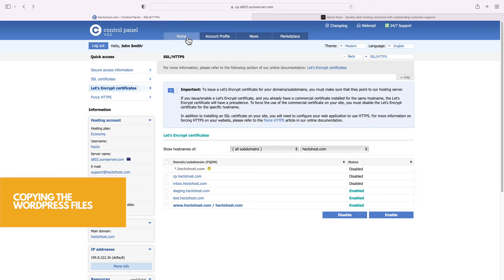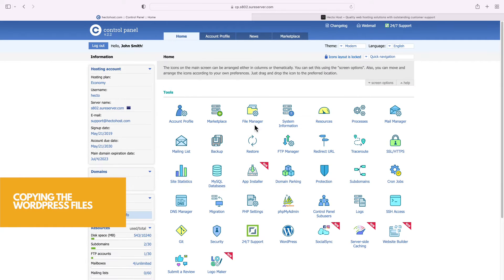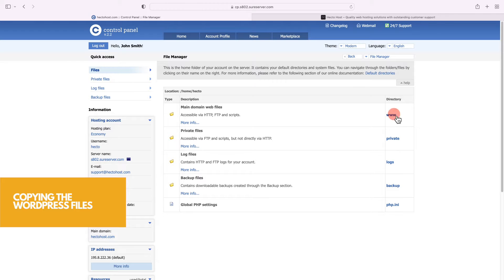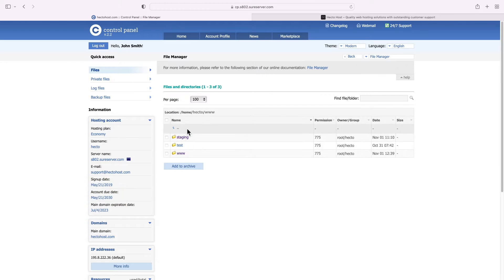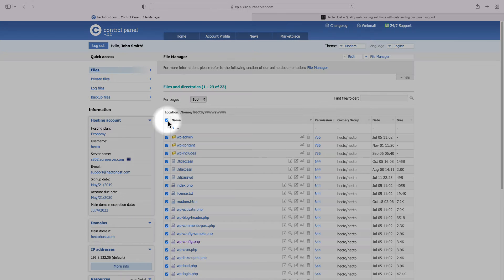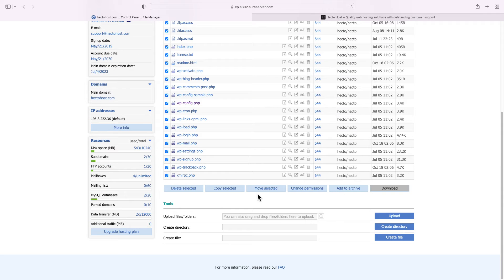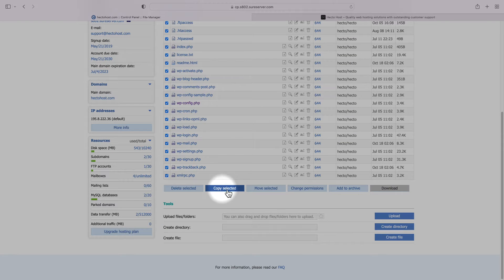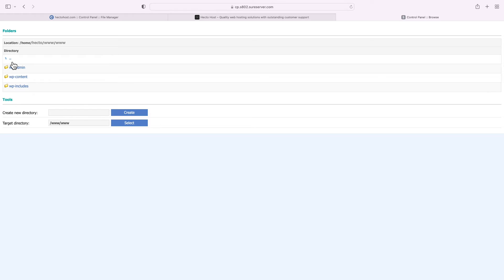How To Copy WordPress Files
This video will show you how to copy your WordPress files (from live to staging) using the ICDSoft File Manager.